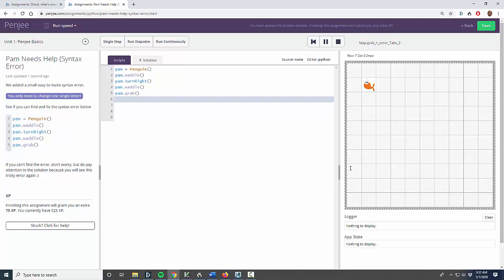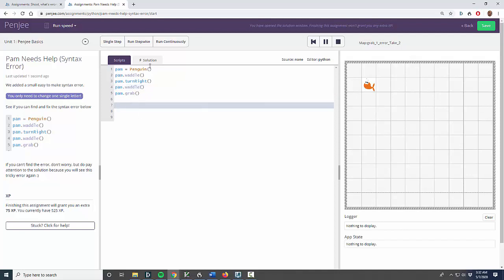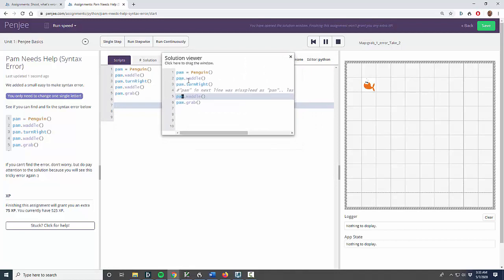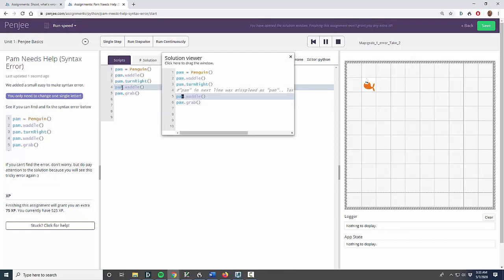Penjee.com Student Tips #1 -Solution Viewer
A short, quick video on how to use the Solutions Viewer .